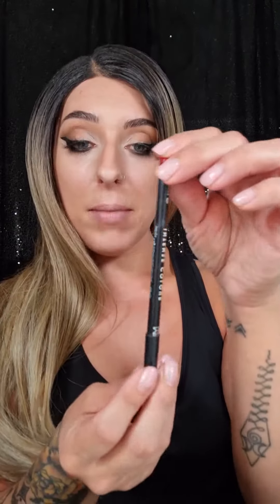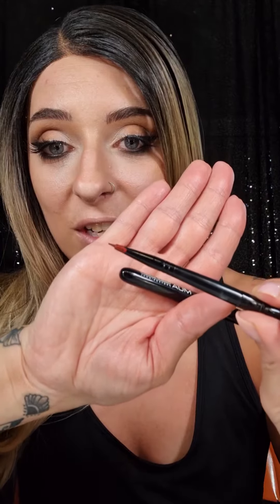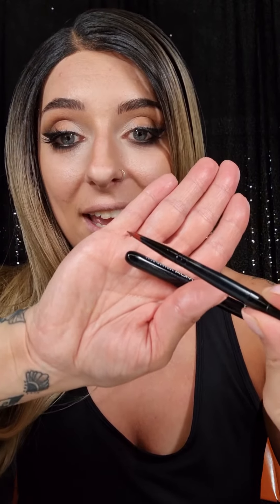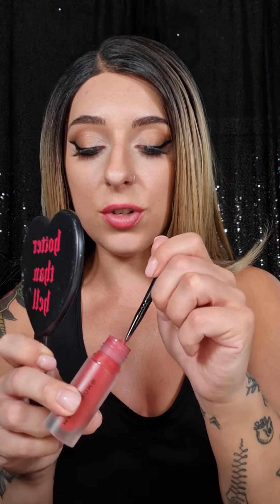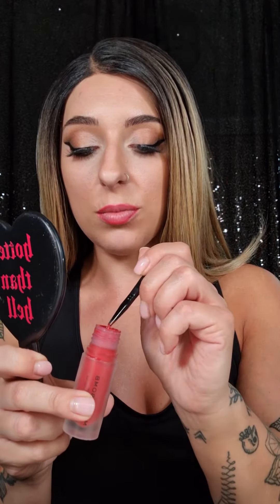Clean Red Lip 💄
To get the ultimate clean, defined red lip with no bleeding or smudging use a fine Eyeliner brush I recommend MUA e4